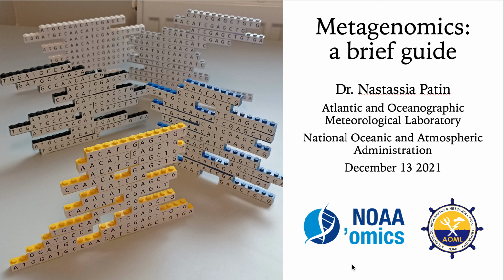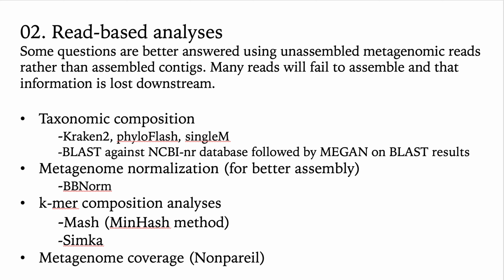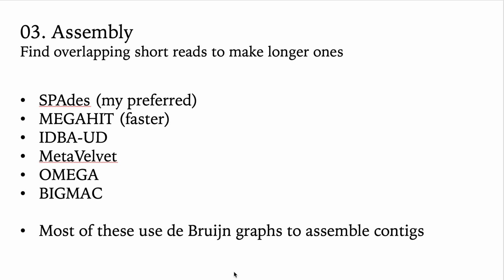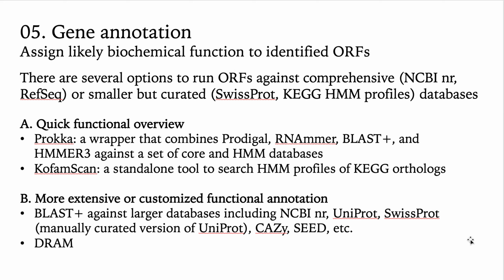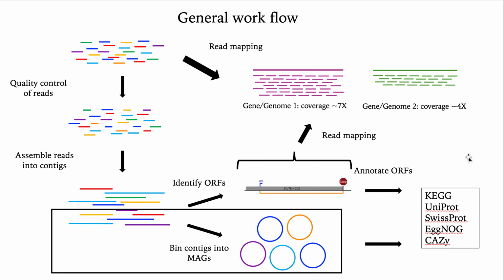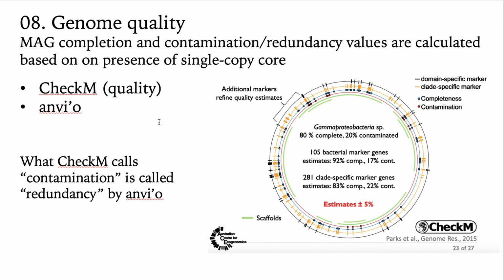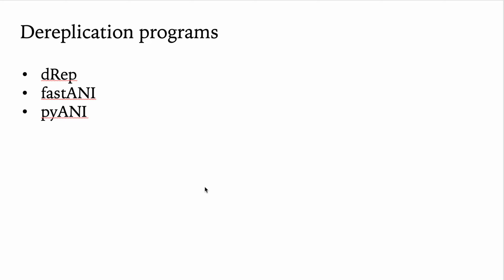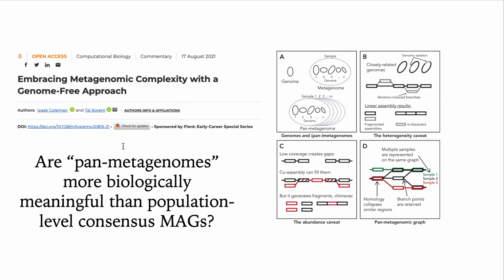A Brief Guide to Metagenomic Sequence Analysis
Dr. Nastassia Patin, a postdoctoral associate with the National Oceanic and Atmospheric Administration’s Atlantic and Oceanographic Meteorological Laboratory (NOAA AOML), provides a presentation on the basics of analyzing shotgun metagenomes, specifically short read metagenomes.

Timestamps:
00:00 - Introduction
00:51 - General workflow
02:02 - 01. Read quality control
04:15 - 02. Read-based analyses
09:28 - 03. Assembly
11:48 - 04. Gene prediction
13:00 - 05. Gene annotation
17:35 - 06. Coverage
19:35 - 07. Binning
23:53 - 08. Genome quality
25:12 - 09. Genome taxonomy
26:17 - 10. Dereplicating MAGs
29:28 - Summary
32:02 - Pan-metagenome thought exercise